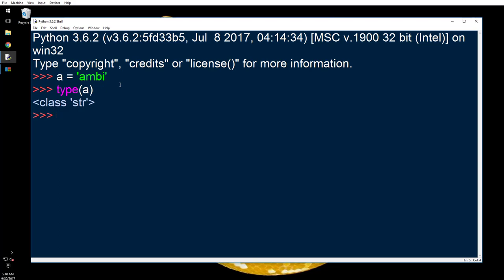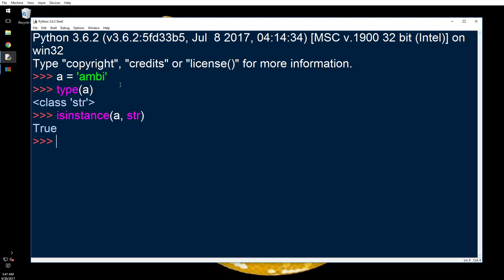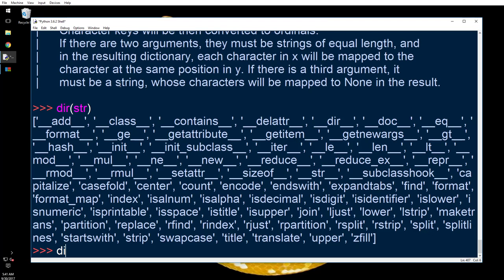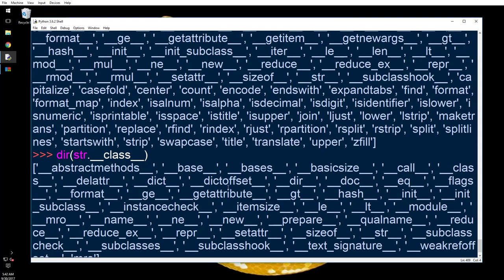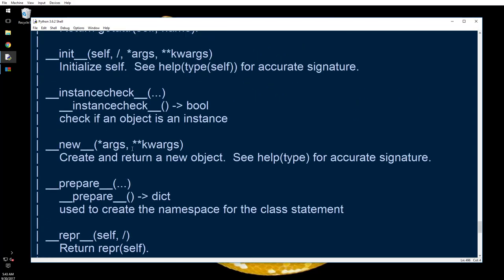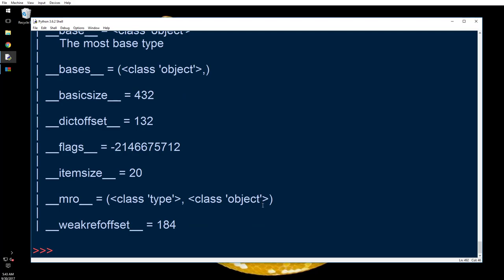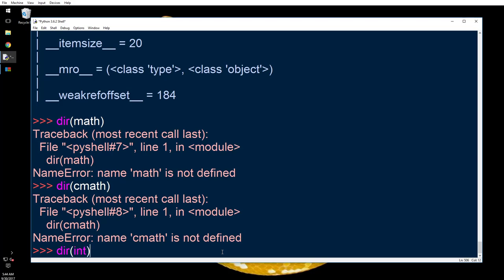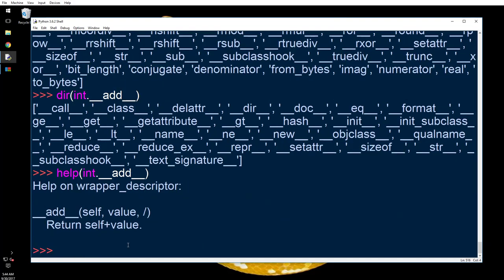Python Explore and Inspect [3.6]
188qee7LEoHvfPJZGSxEX44nf3VannvqDW [bitcoin]
|AWS-CSAA, VCAP6-DCA, VCA-DCV5’6.5, VCP-DCV4'5'6'6.5/DT5/vCloud5/NV, VCE-ISA, EMC-ISA, Server+, MCSE, MCTS-Hyperv/Office365, vExpert(2017)|